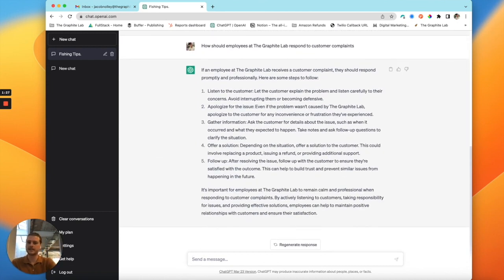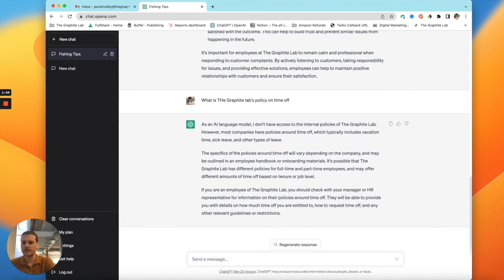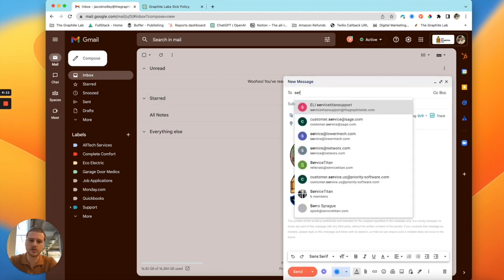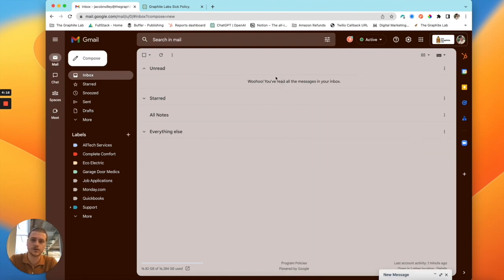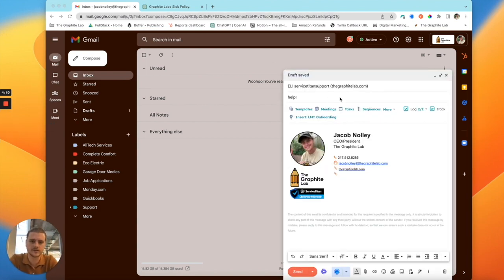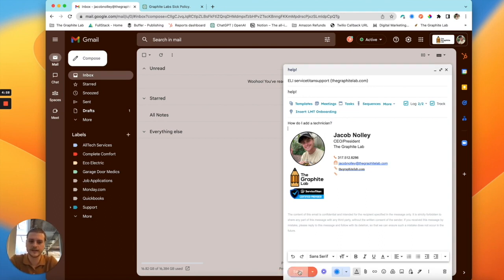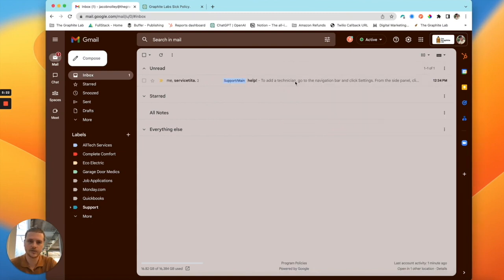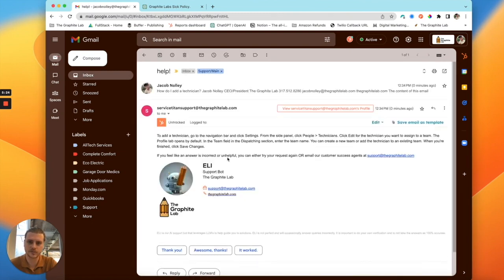LLM's | Intro to Adding Your Data to ChatGPT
In this video, we explore the idea of using embeddings to add your organization's context to Large Language Models (LLMs). LLMs, such as GPT-3, have shown remarkable ability in generating human-like text. However, to achieve even greater accuracy and relevance in generating text, it's crucial to provide LLMs with the context of the organization they are generating text for. Embeddings can help achieve this goal by mapping words, phrases, and concepts to vectors that capture their contextual meaning. We'll discuss the benefits of using embeddings, the various types of embeddings, and how they can be integrated into LLMs to generate more relevant and accurate text for your organization.